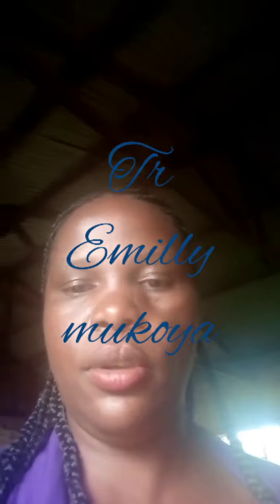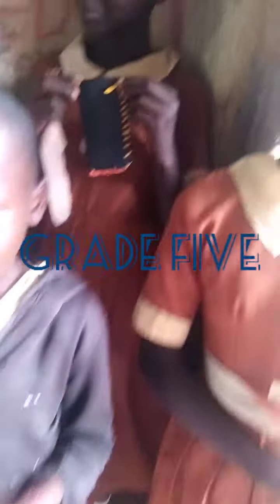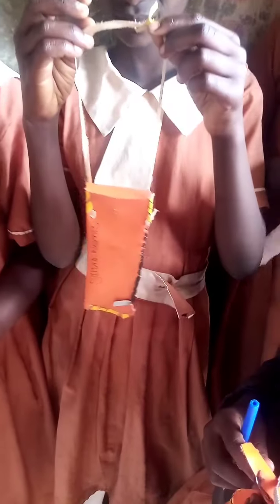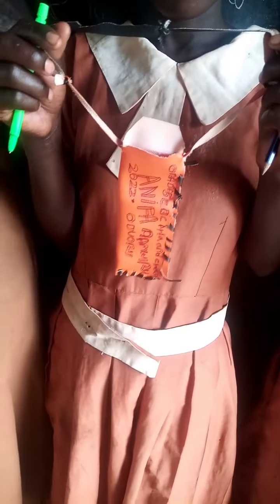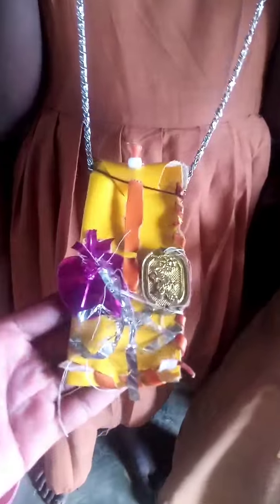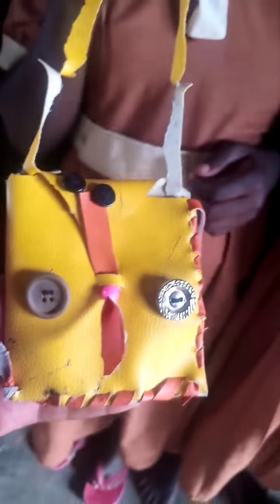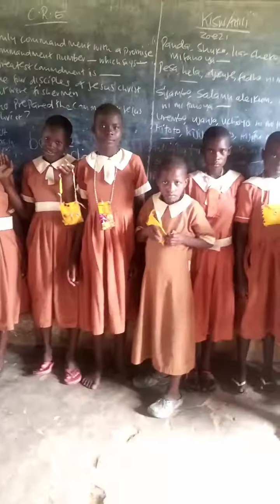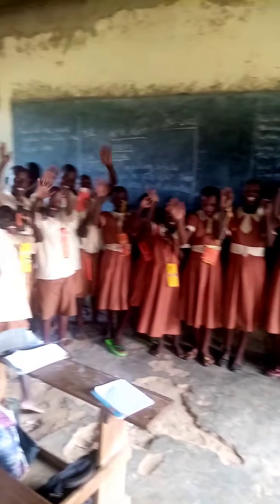Rubrics assessment in CBC.(thonging technique)